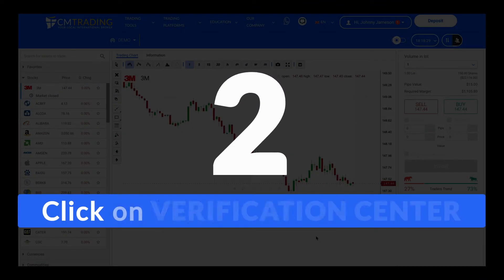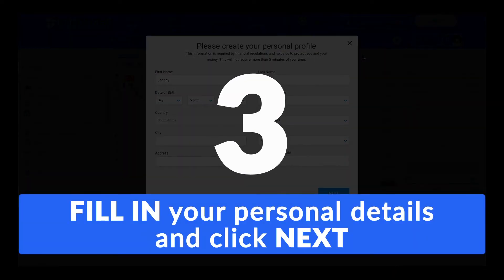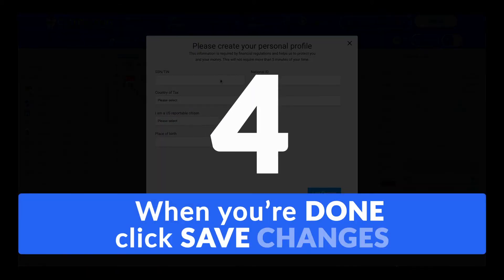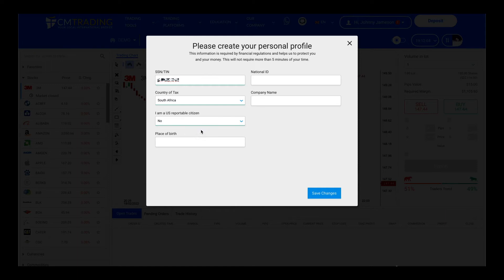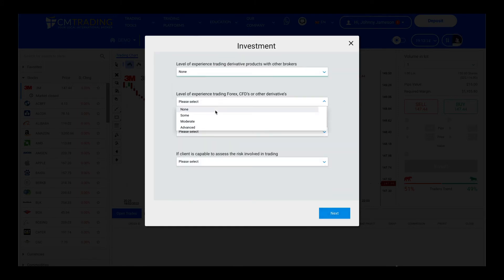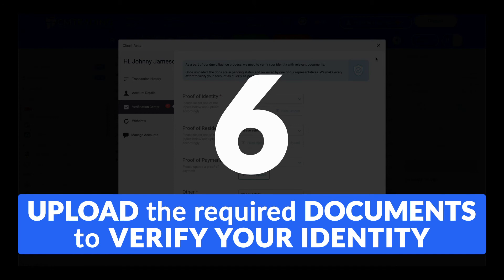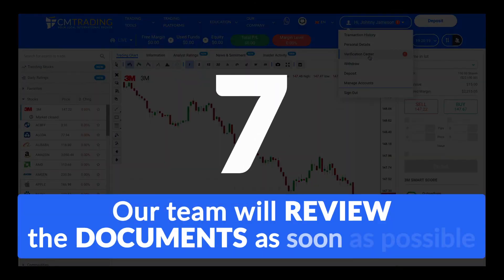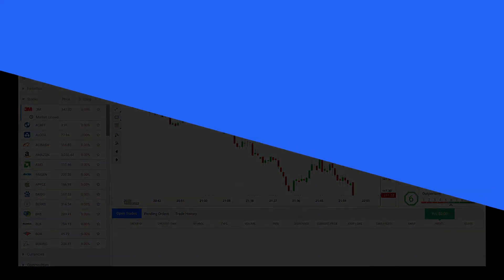How To Activate Your Account CMTrading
Market Reviews

Helpful links

CM Trading Daily Forex Market Review December 01 2020